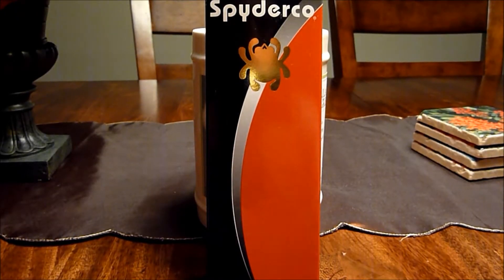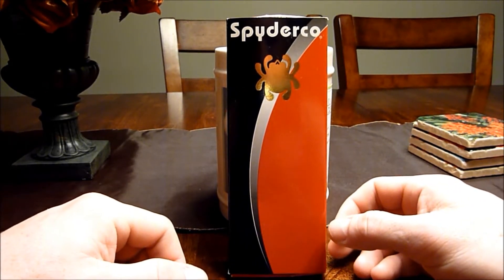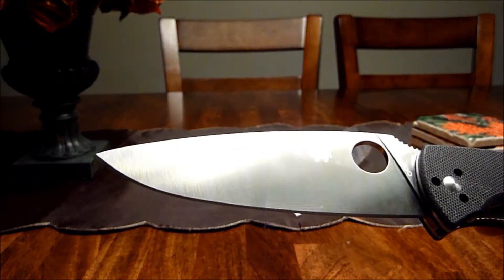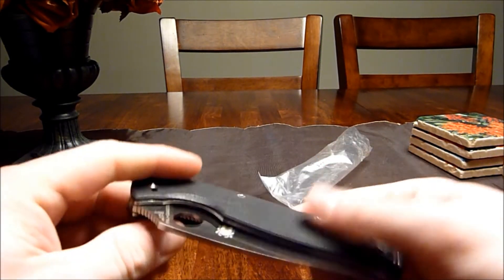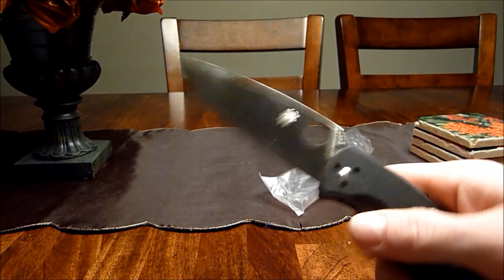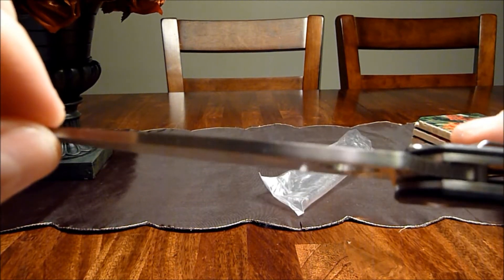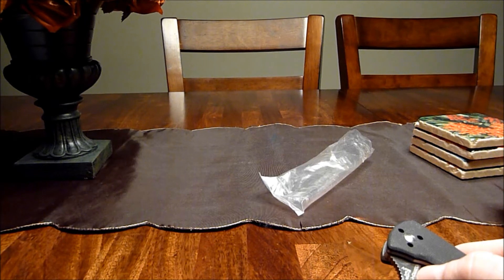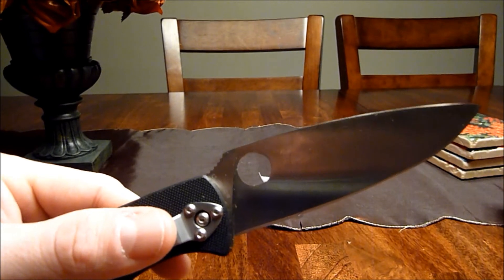Spyderco Resilience - Cheap Military Alternative?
Review of the Spyderco Resilience and brief comparison to the Military. Is the Military worth 4 times the price +/- of the Resiliance ? You be the judge...